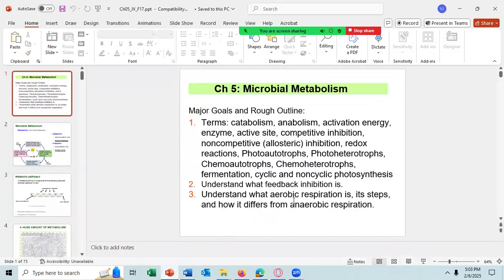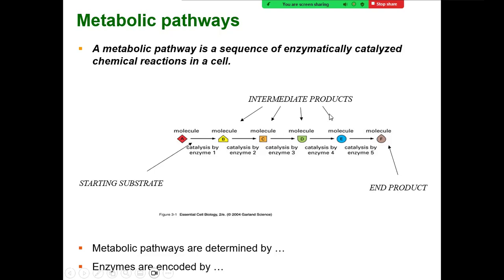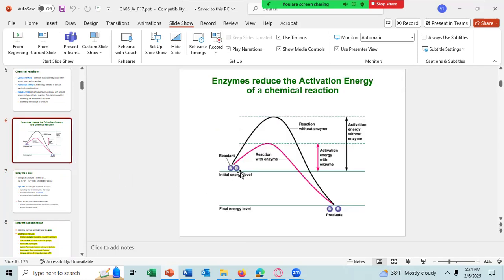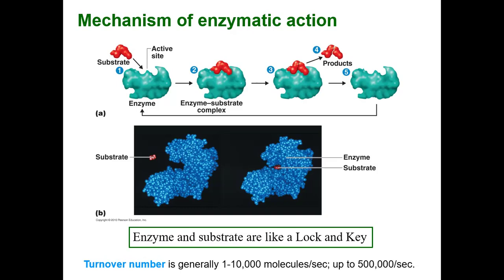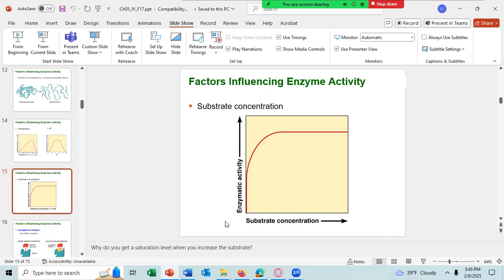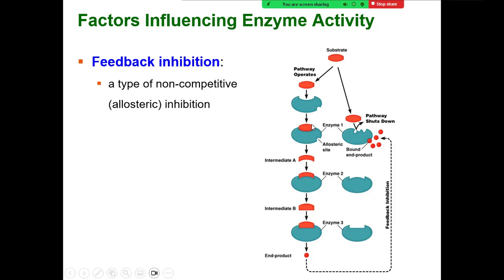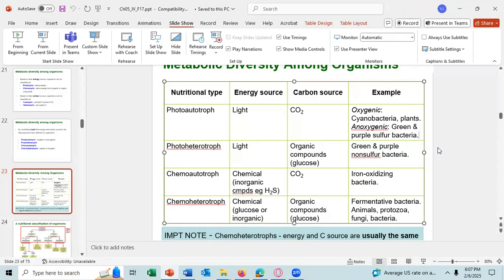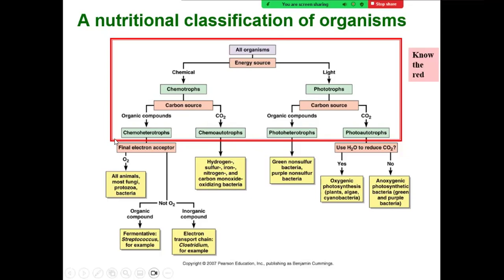2025 02 06 17 02 05 Micro lecture